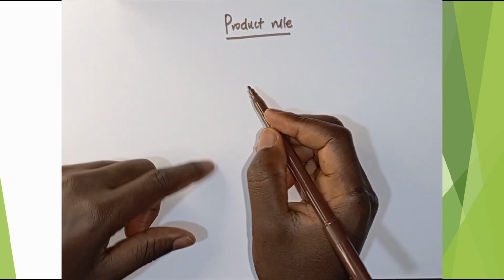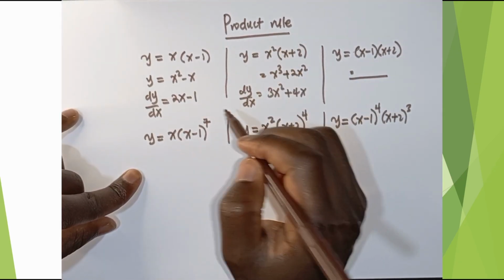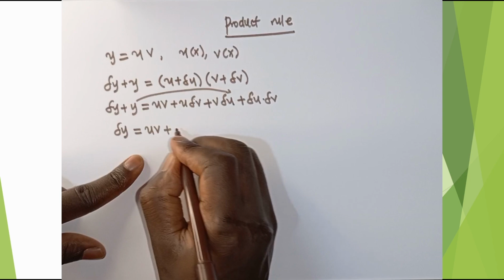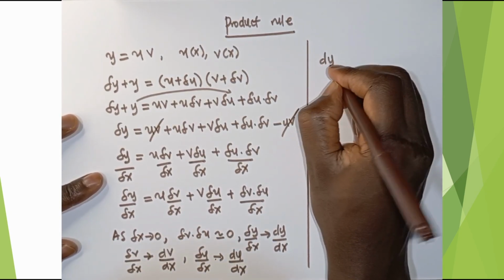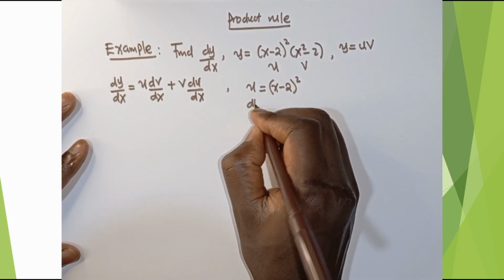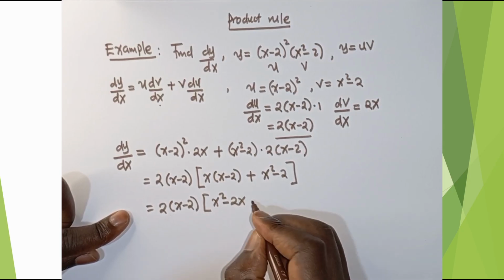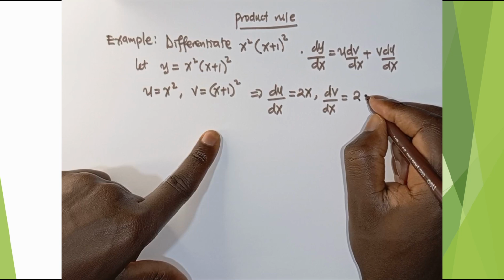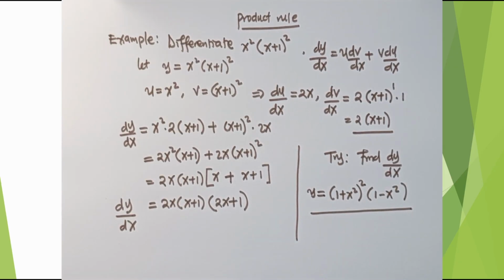Product Rule in Differentiation A Level Mathematics Full Lesson with Examples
Learn how to differentiate using the product rule in this full A-Level Mathematics lesson with clear explanations and worked examples.

In this video, I explain when to use the product rule, how to identify functions written as a product, and how to apply the formula correctly:

d/dx(uv) = u dv/dx + v du/dx

This lesson is perfect for students studying differentiation, calculus, advanced mathematics, A-Level Mathematics, Senior Five, Senior Six, and anyone preparing for exams.

You will learn:

What the product rule means
When to use the product rule
How to choose u and v correctly
How to differentiate products of functions
Common mistakes students make in product rule questions
Worked examples from simple to more advanced cases

If you are struggling with differentiation, this lesson will help you understand the product rule clearly and apply it confidently in exams.